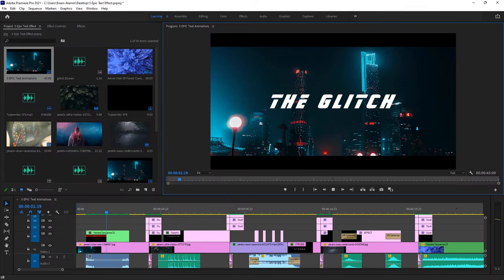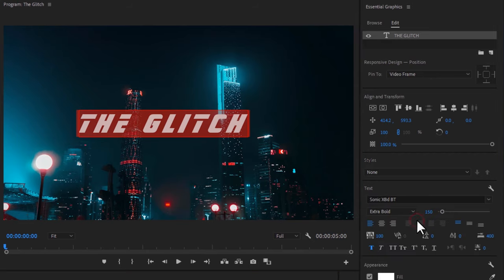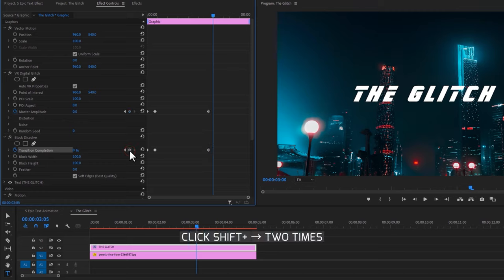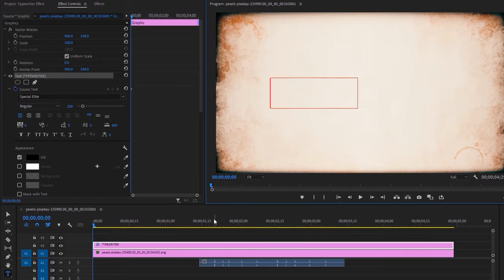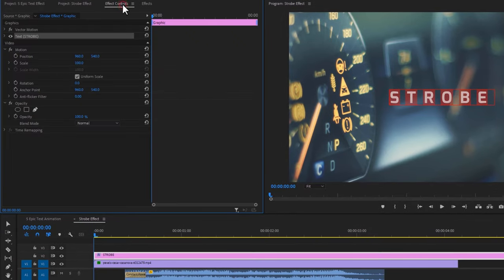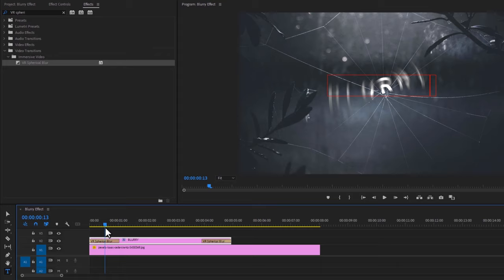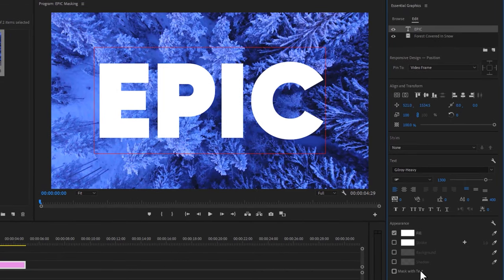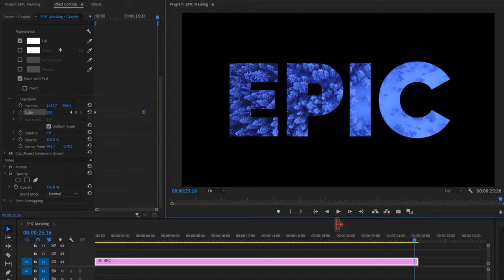5 EPIC TEXT/TITLE Animations in Premiere Pro CC (Tutorial)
Create 5 EPIC Text & Title Animations in adobe premiere pro CC tutorial, without any plugins. These animations are very simple & super easy to do. It's including glitch effects, typewriter effects, strobe effects, blurry effects & epic masking effects. And these animations give a stylish look to your videos, hope that you enjoy these animations.

00:00 - Intro
01:00 - Glitch Text Effect
03:13 - Typewriter Text Effect
04:32 - Strobe Text Effect
06:28 - Blurry Text Effect
07:23 - Epic Masking Text Effect